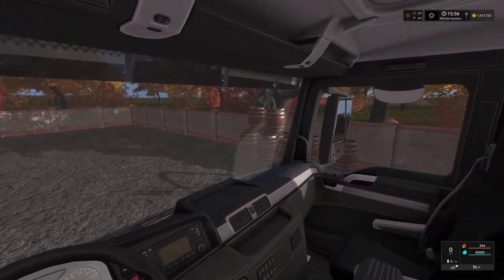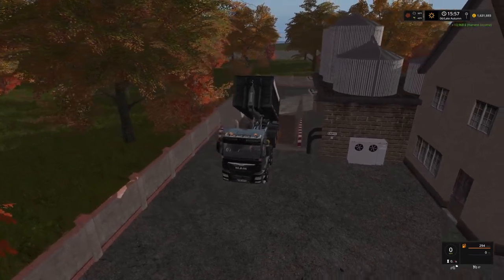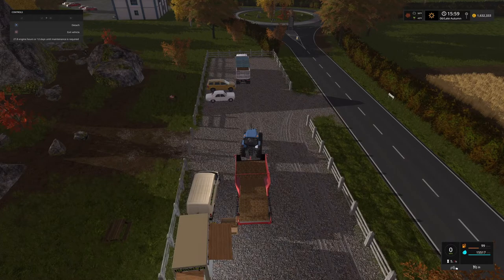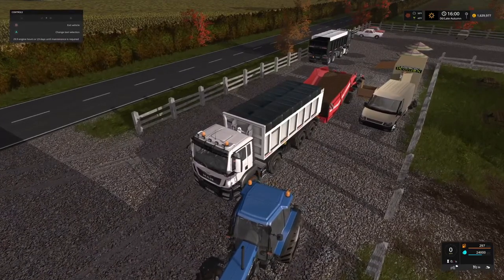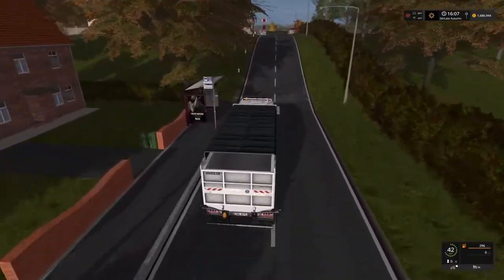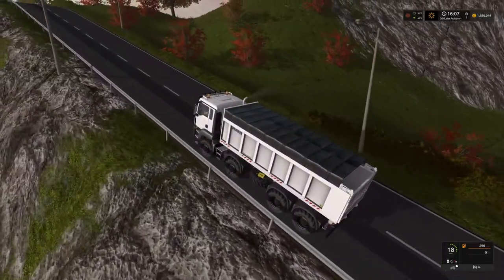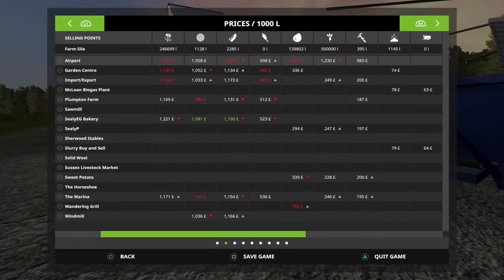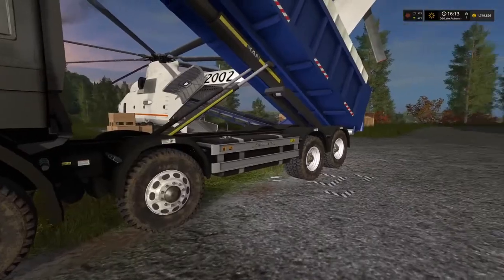Farming simulator 17 HOW TO MAKE £££ SELLING POTATOES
In this video we look at selling potatoes loose & pallets but without needing to move any pallets ! For farming simulator 17 PS4 at sussex farm